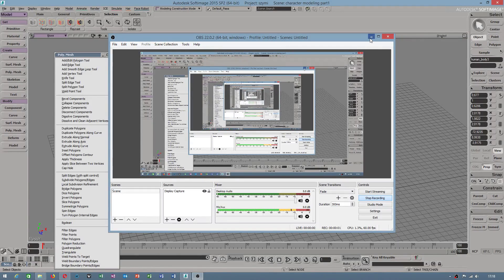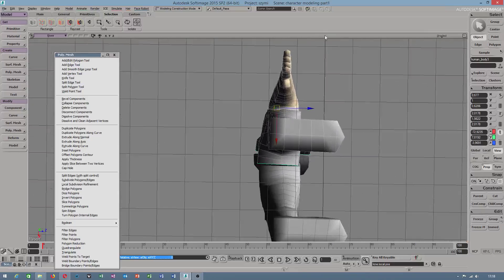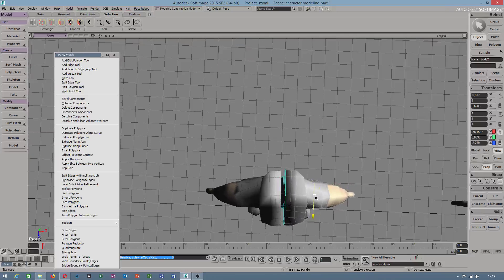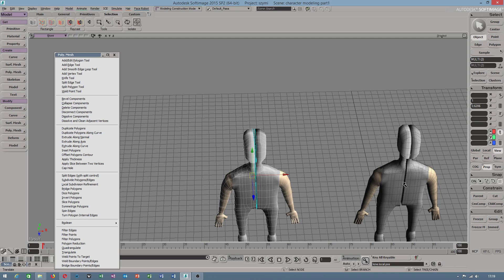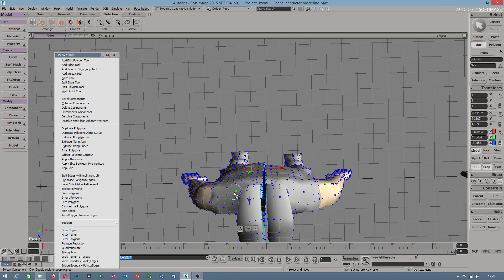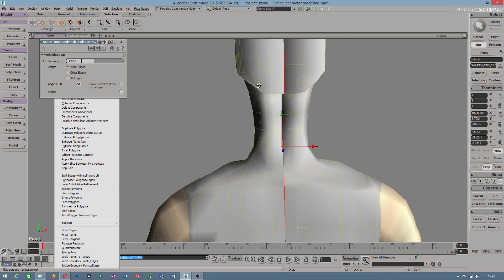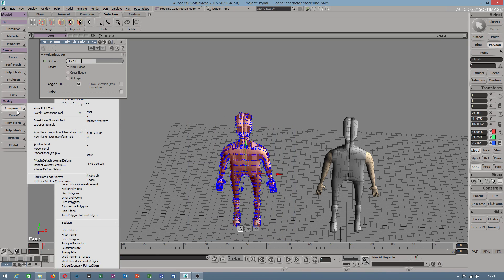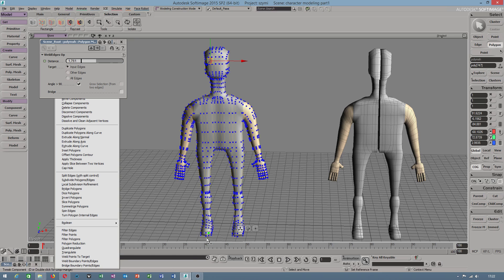Softimage 2015 - symmetry modeling - tutorial EN part.2